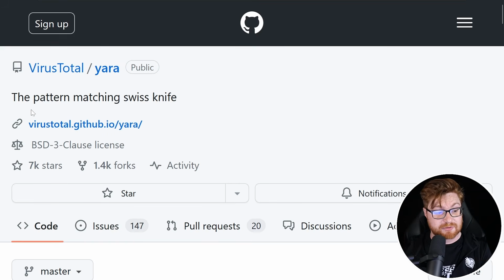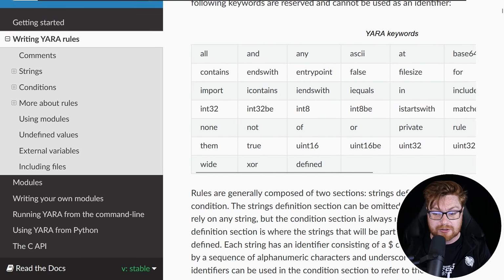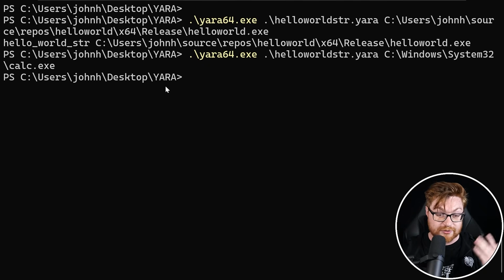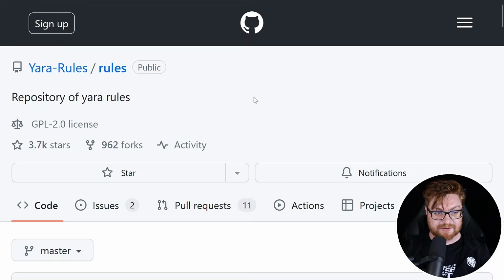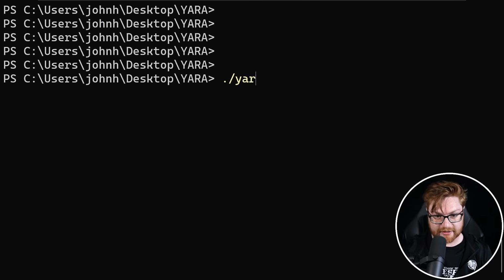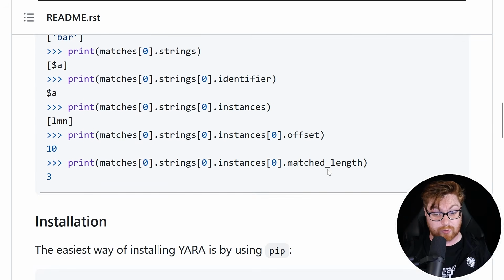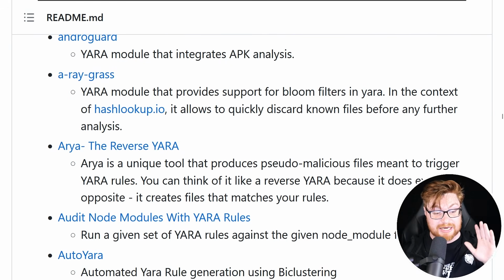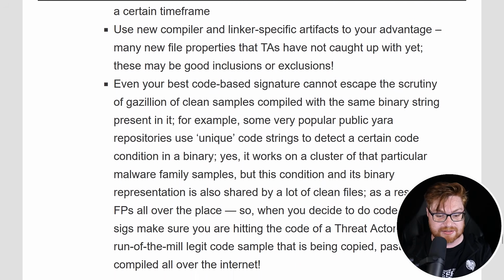Classify Malware with YARA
|| Join me for the SOC Analyst Appreciation Day! A completely FREE event on October 18th by DEVO!

00:00 - YARA
00:47 - Setting Up
03:10 - Using YARA
04:02 - Writing rules
10:44 - Rule Resources
12:39 - Another Rule Resource
17:23 - YARA Integration
20:09 - Final Resources